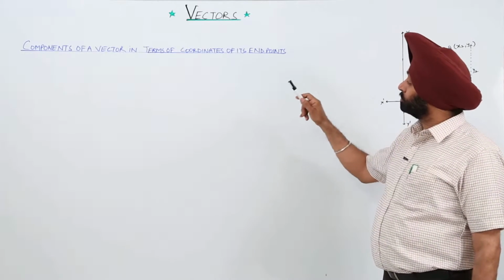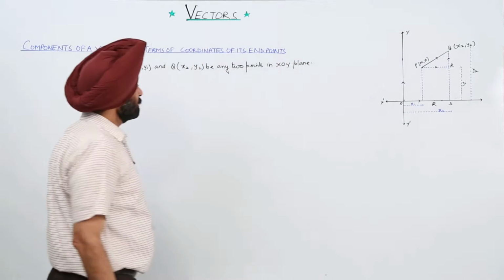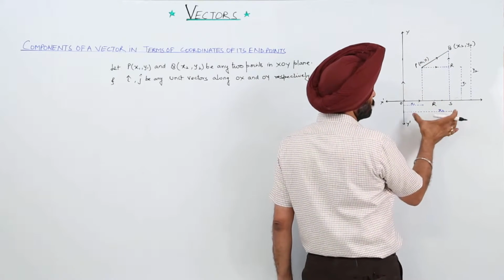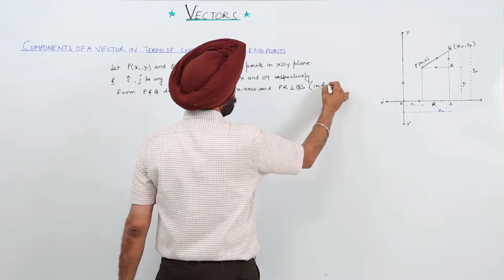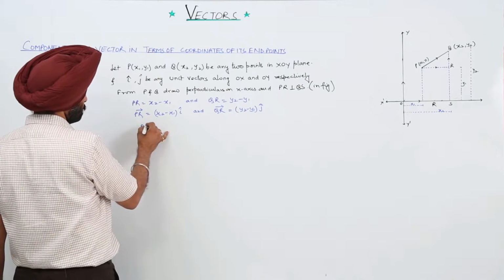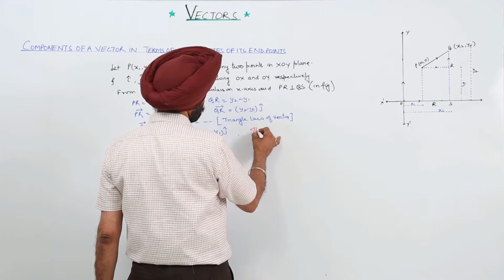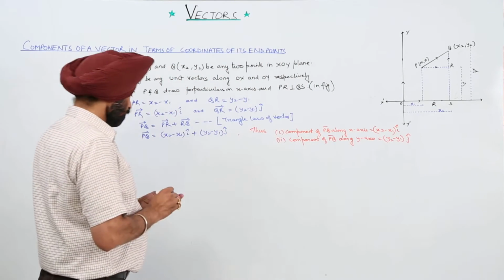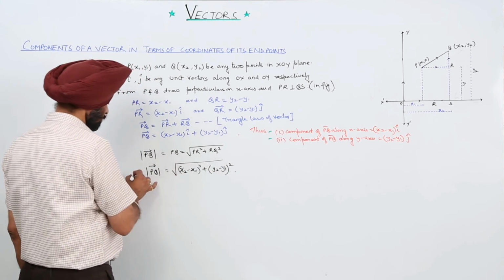Component of a vector in term of Coordinates l Online Best Lec l CBSE CLASS 12 MATH l L39